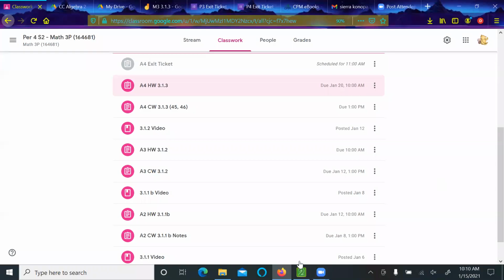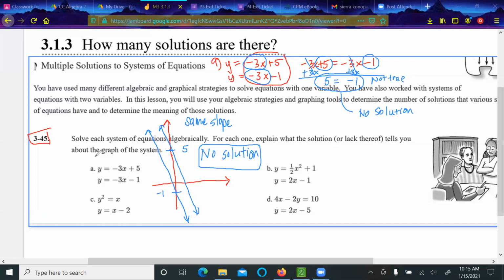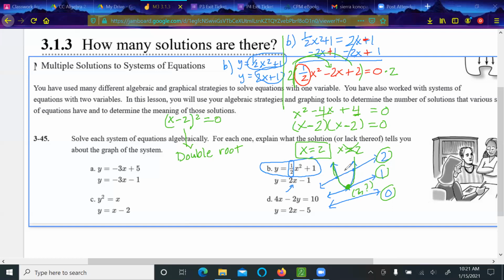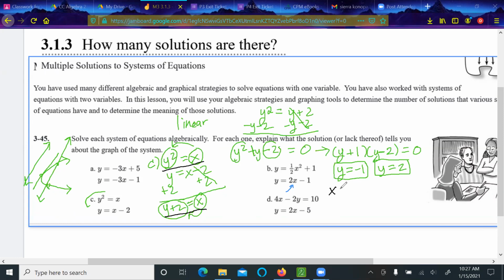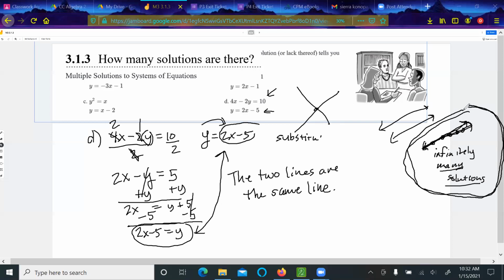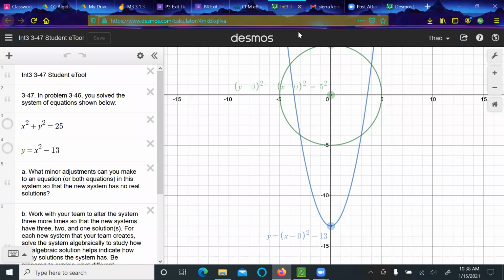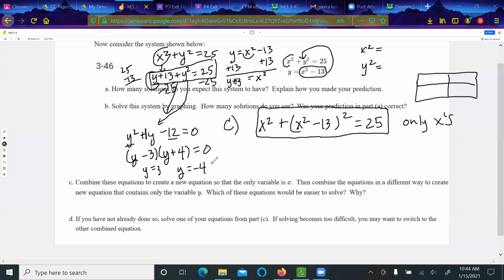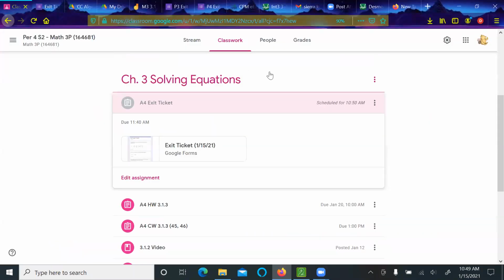M3 3.1.3 Solving Systems of Equations with Exponents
Math 3 Lesson for Friday, Jan. 15